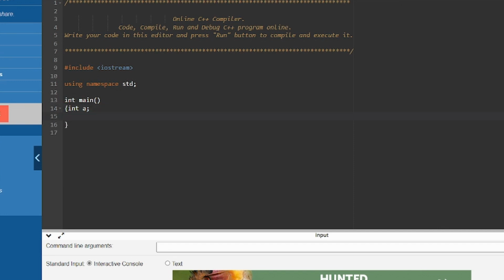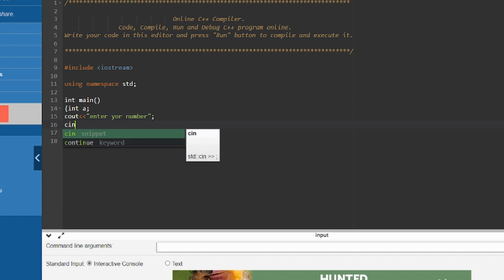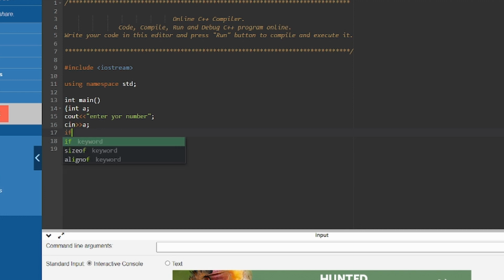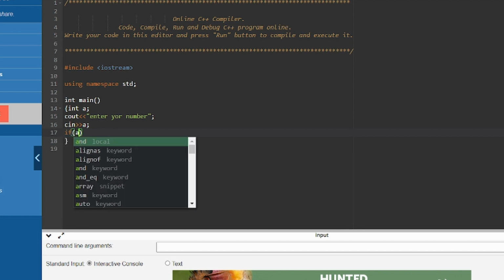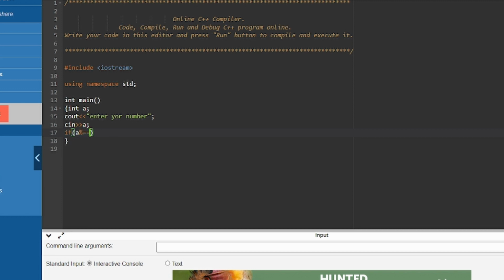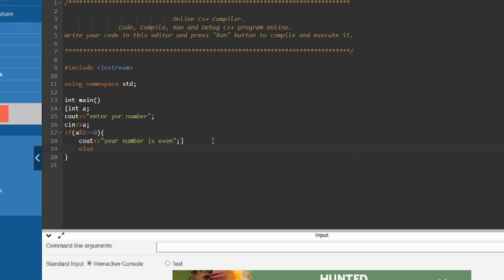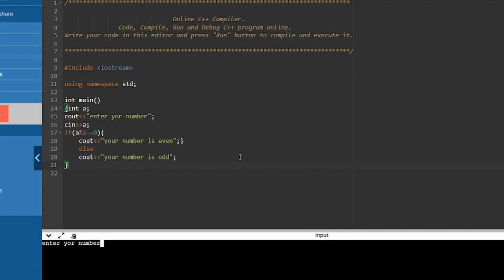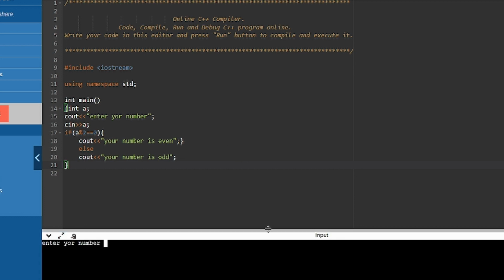How to use If else in C++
Make sure to like the video if you got some value from it  :)